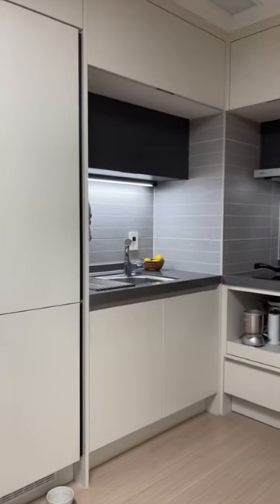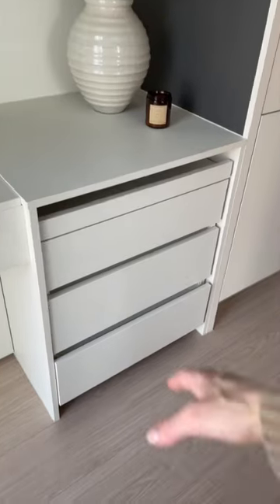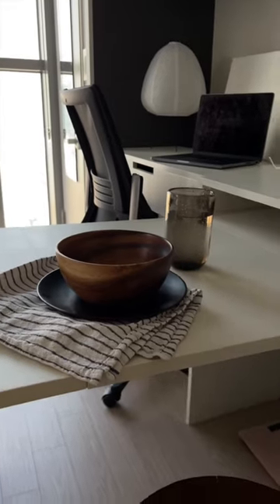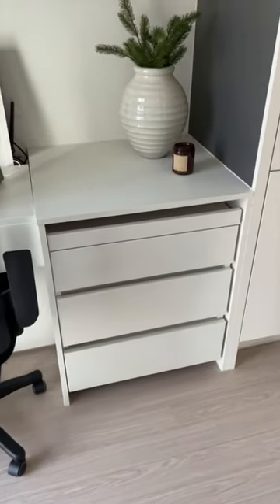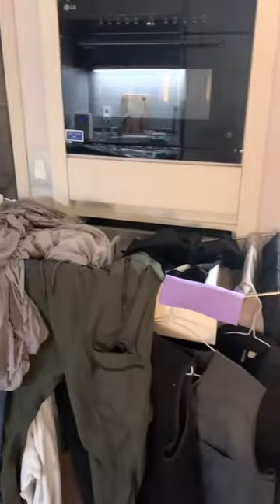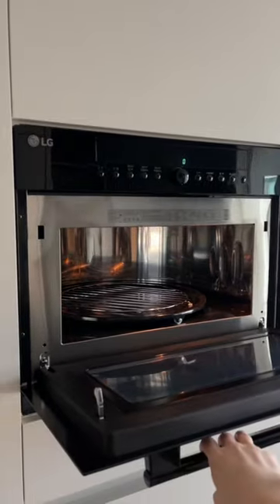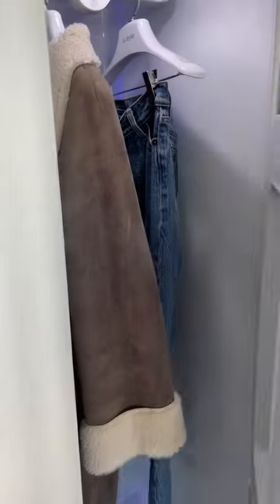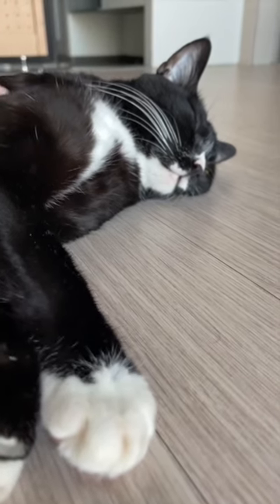the best features of my 260 sq ft apartment